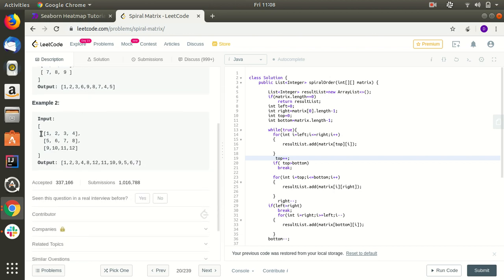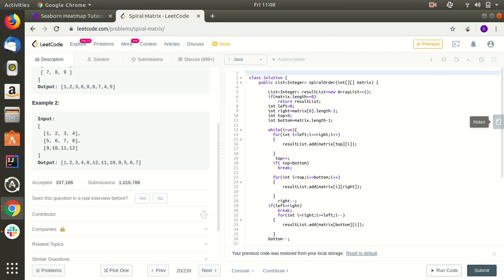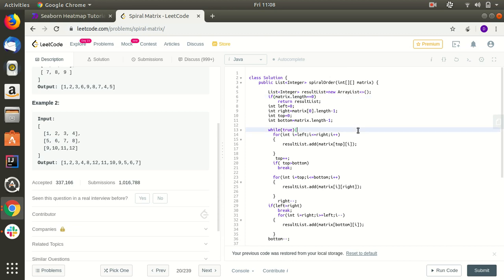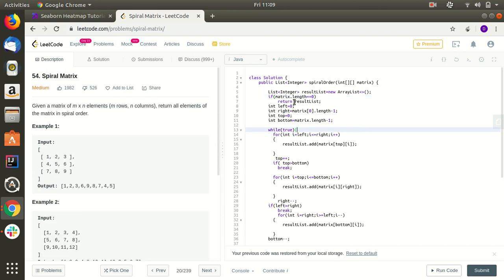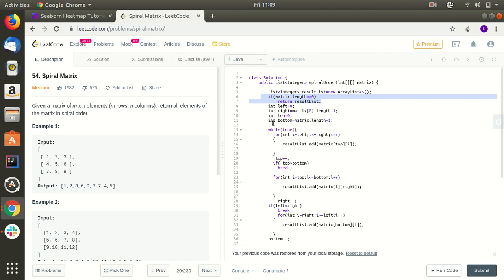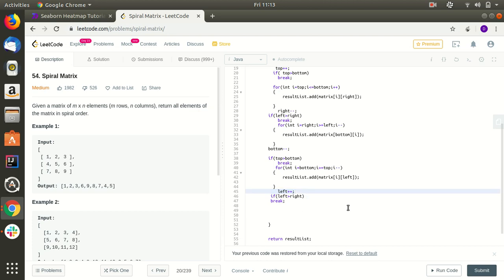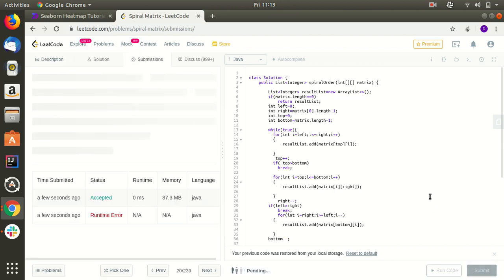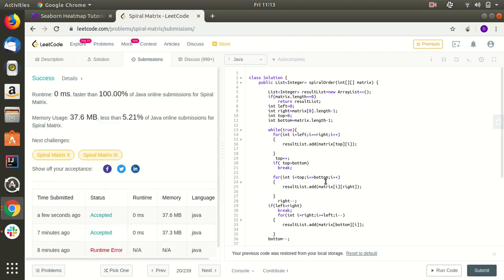Spiral Matrix LeetCode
LeetCode Solution to problem 54. Spiral Matrix